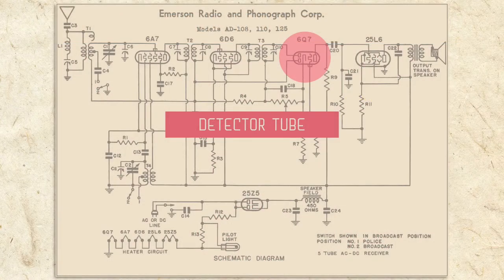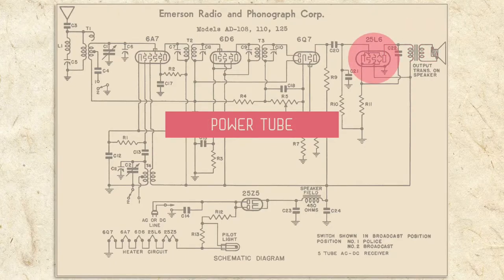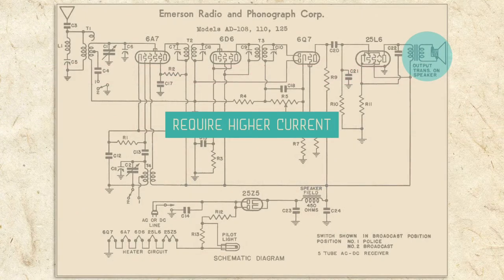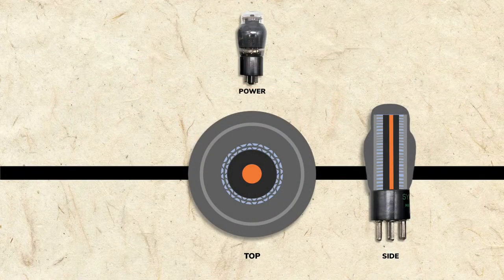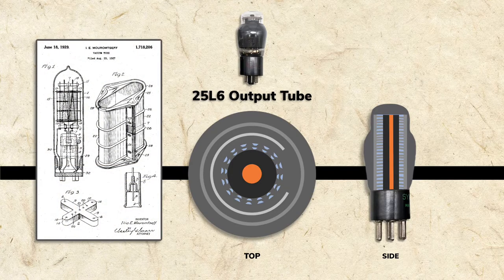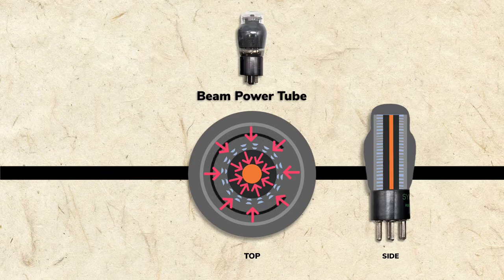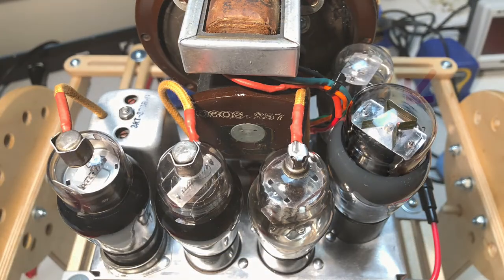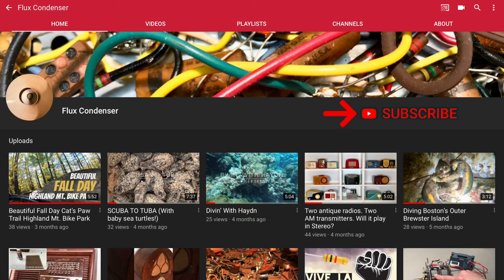How Does An Output (Power) Tube Work?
How does an output tube work? How does a power tube work? What’s an output tube? How do beam power tubes work? Antique radio restoration. As the audio signal leaves the detector tube, it passes through coupling capacitor C20, and enters the grid of the output tube. It’s called an output tube, because it outputs the fully amplified audio signal, that goes to our speaker transformer, and voice coil.

Output tubes are also called power tubes, because unlike the other amplifying tubes, they’re designed to amplify power, not voltage. As you’ll recall from earlier, power is measured in watts, and is reliant on not just volts, but also current. Wattage is important now because higher current is required to drive a speaker, not voltage.

Because of the increased current requirements the power tube is often the largest tube in a radio. But be careful not to confuse it with the rectifier tube, which outputs a different type of power.

Inside, power tubes are similar to the other tubes, but the grids are aligned differently to have minimum impact on current flow. The power tube in our radio improves performance further with a beam-forming plate. Beam power tubes were originally designed to get around patents for a typical power tube, but the design was so good, that they soon became the norm.

With a typical tube, electrons that bounce off the screens and plate often don’t contribute to current flow.

Beam power tubes use the negatively charged beam plate to repel these stray electrons and force them into a concentrated electronic beam. This way, more electrons are conducted from cathode to plate, and power output increases.

It’s sometimes difficult to see the internal structure of tube without breaking it apart, but in this photo you can see the very top of the beam-forming plates.

If you’d like to review or learn more about how tubes function, please see my earlier segments.